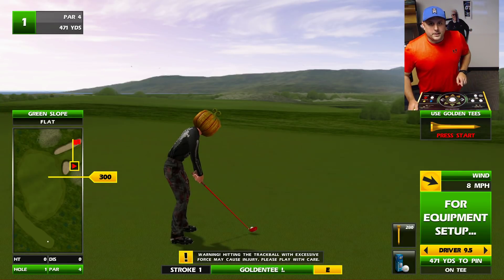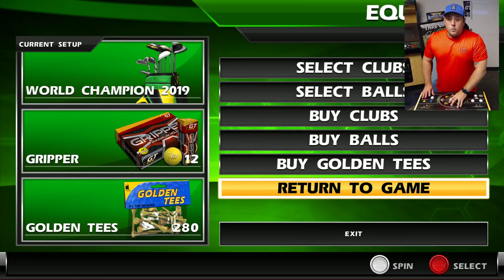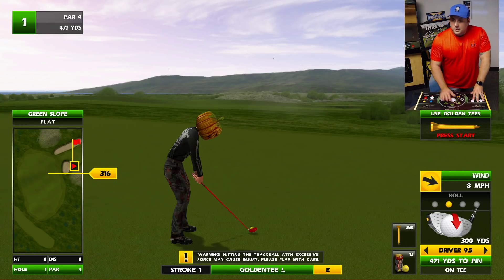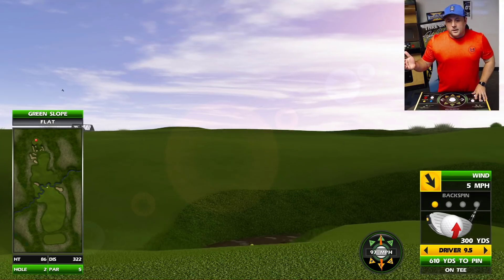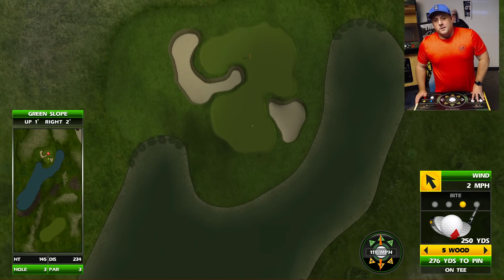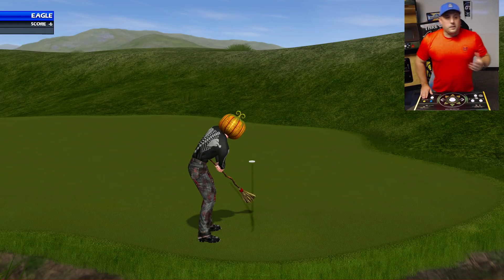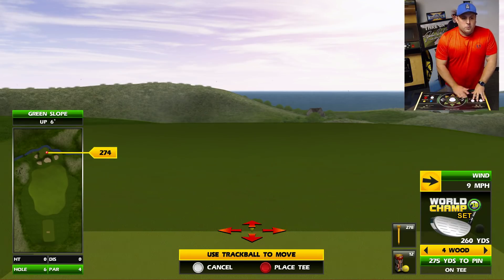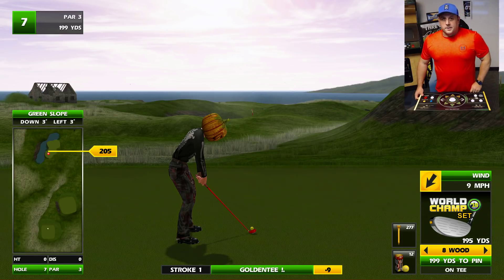GoldenTee 2019 - Introducing the Gripper Golf Balls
Adam Kramer gives you a six hole preview of the brand new Gripper golf balls.

These golf balls are made for longer distances with added hold to keep the shots closer and will debut in GoldenTee 2019 on November 5th!